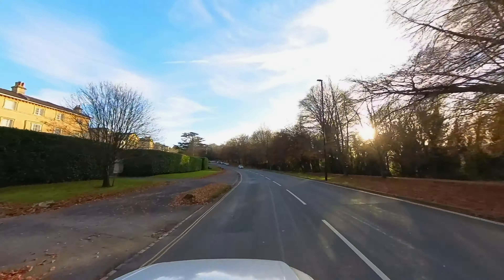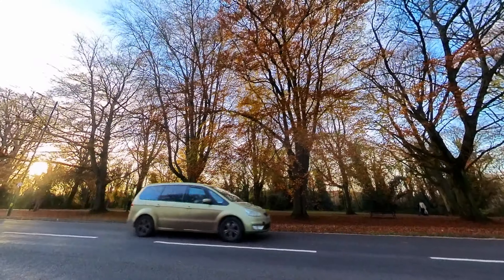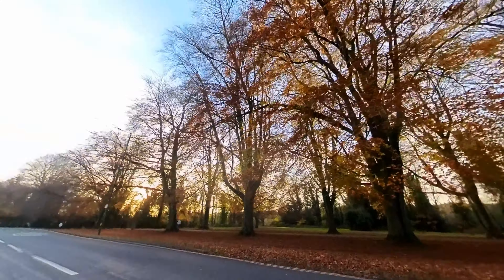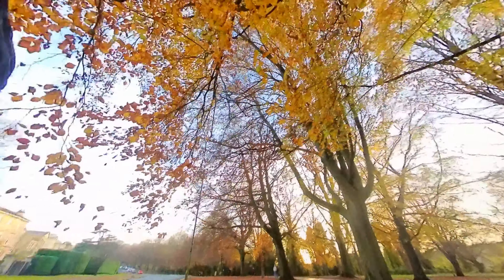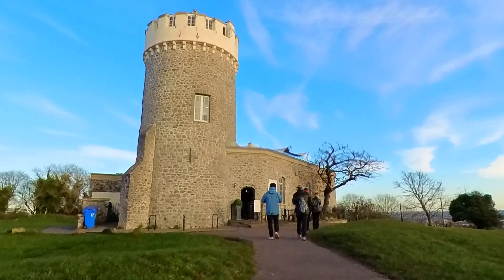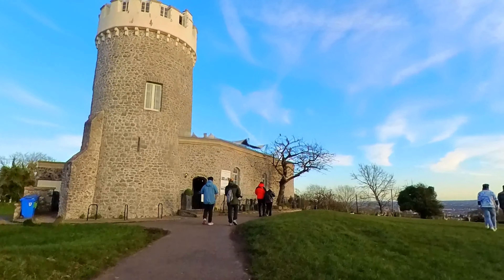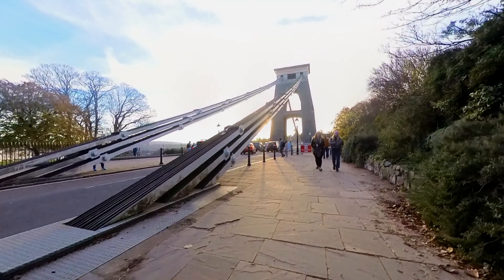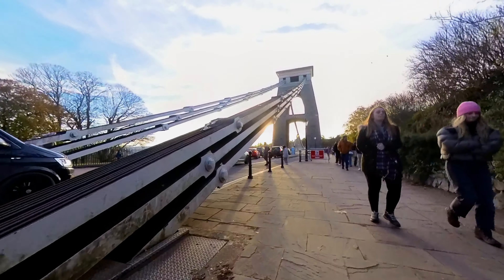"Clifton Village Walk + Breathtaking Clifton Suspension Bridge | Ultimate Bristol Experience"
Description:

Welcome to the iconic Clifton Village and the stunning Clifton Suspension Bridge! 🏰🌉 Explore one of Bristol’s most picturesque and historic landmarks, where charming Georgian architecture meets breathtaking views over the Avon Gorge. In this video, we’ll take you on a journey through the charming cobbled streets of Clifton, showcasing its cafes, boutiques, and stunning panoramic views. The world-renowned Clifton Suspension Bridge, designed by Isambard Kingdom Brunel, stands tall as a symbol of innovation and beauty, spanning across the gorge with its majestic 210-foot drop.

Whether you’re a local or a visitor, Clifton Village offers a perfect blend of history, nature, and modern-day flair. 🌍✨

Join us for:

A walk through the scenic Clifton Village 🏘️
Stunning views of the Clifton Suspension Bridge 🌉
Hidden gems and secret spots around the area 💎
Things to do:

Visit the Clifton Suspension Bridge Visitor Centre
Take a boat tour along the Avon Gorge 🌊
Enjoy a relaxing stroll through the beautiful Clifton Down park 🌳
Discover some unique shops and delightful cafes ☕🍰